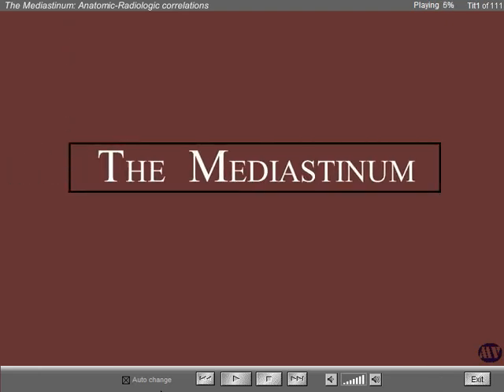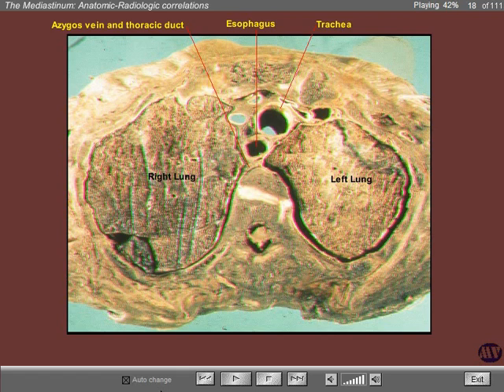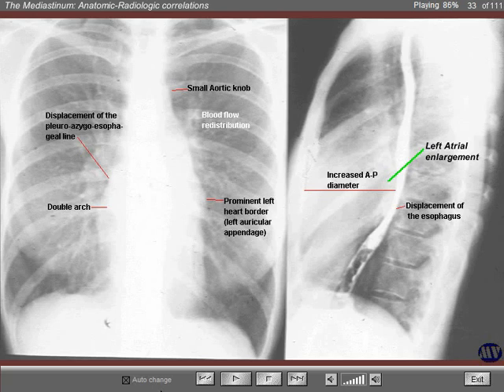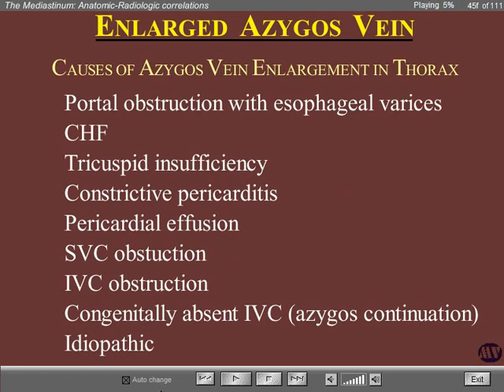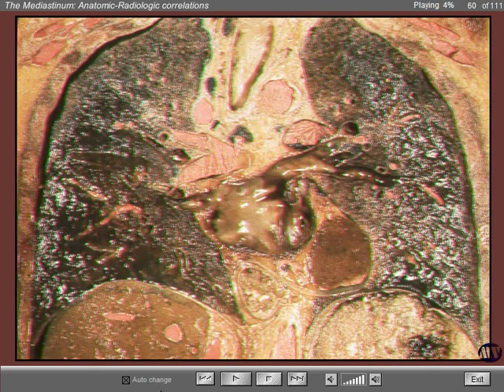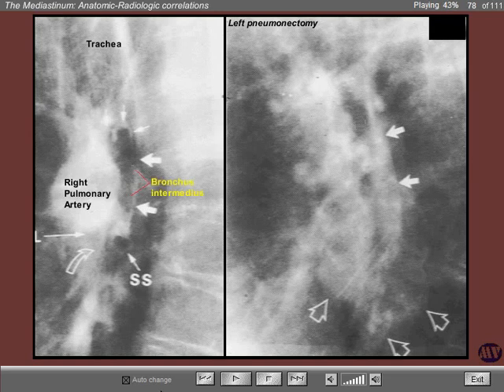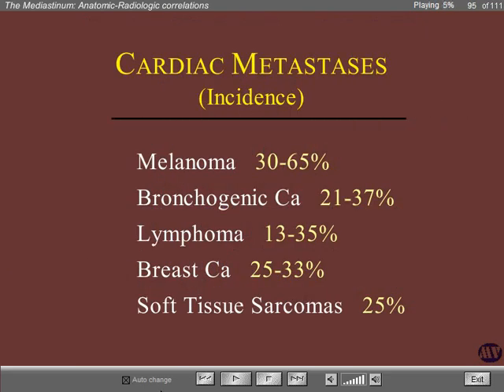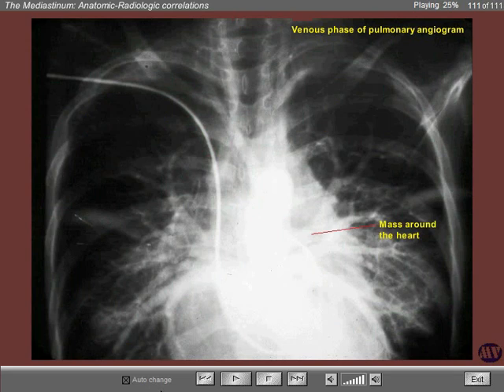the mediastinum part 1